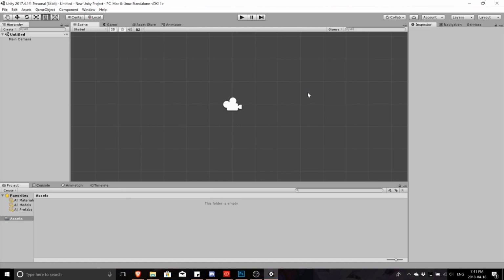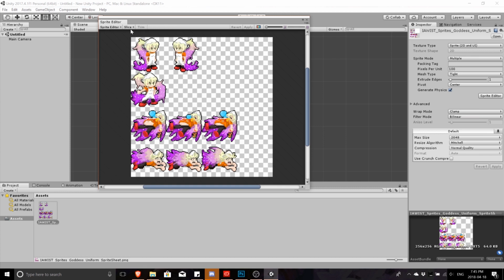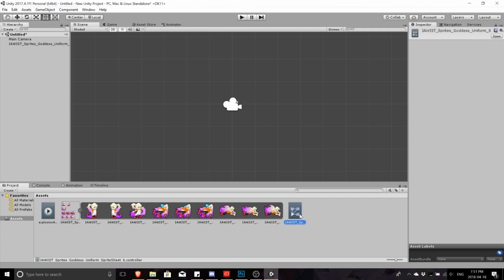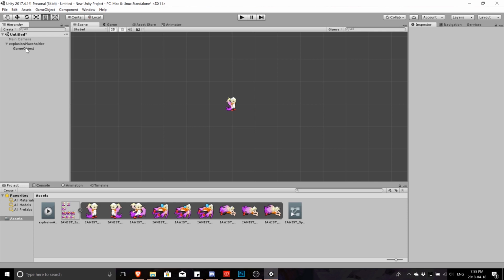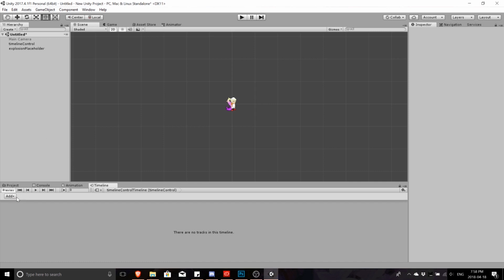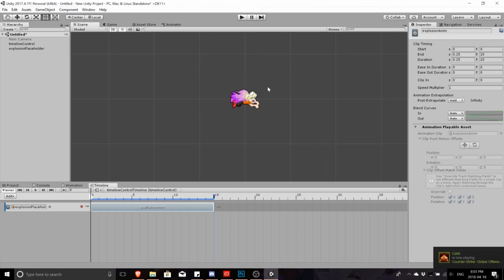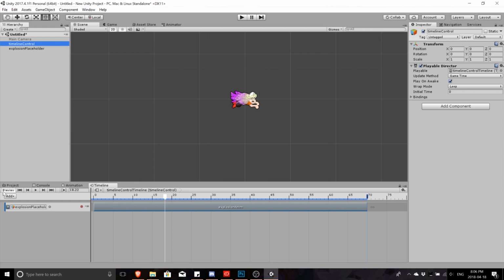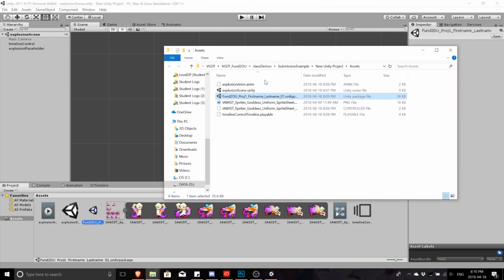How To Submit Unity Project - VGDT